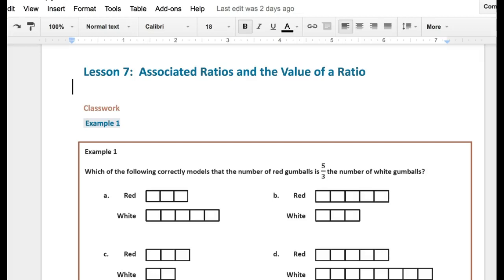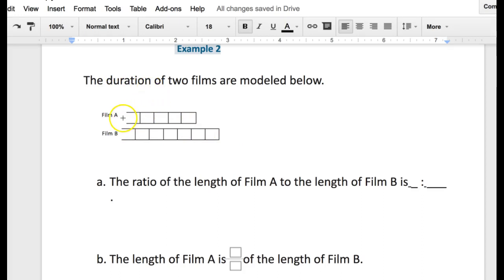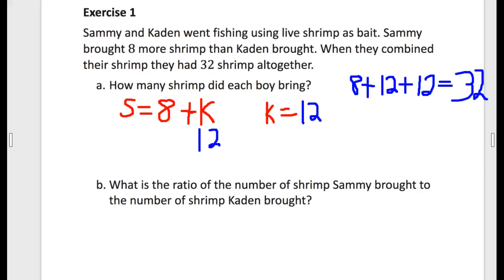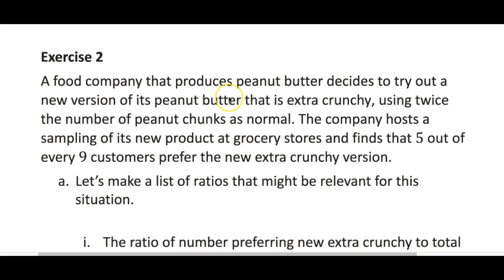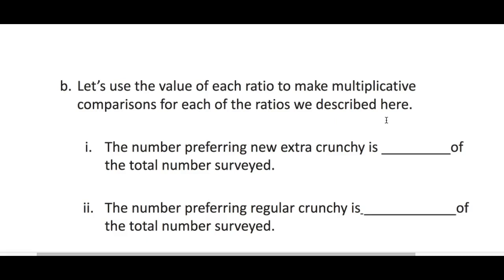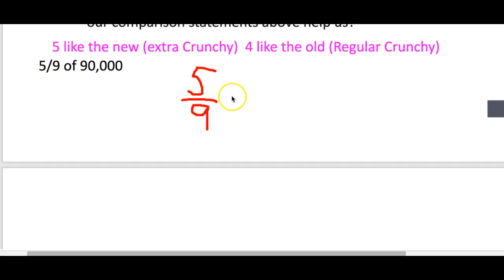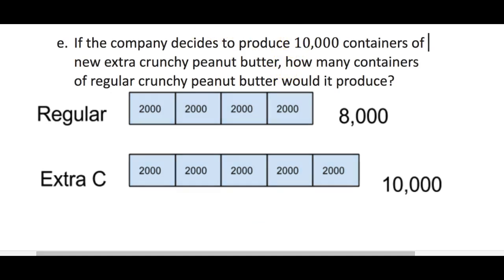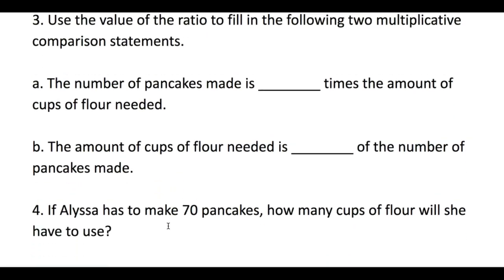Eureka Lesson 7 Associated Ratios and The Value of a Ratio